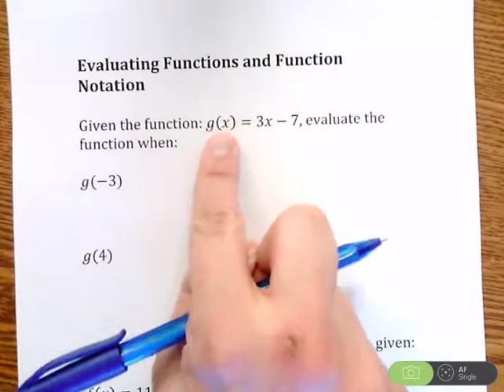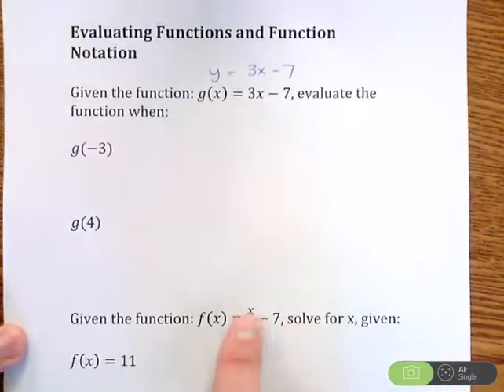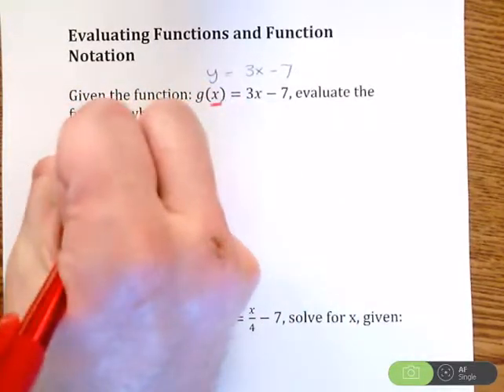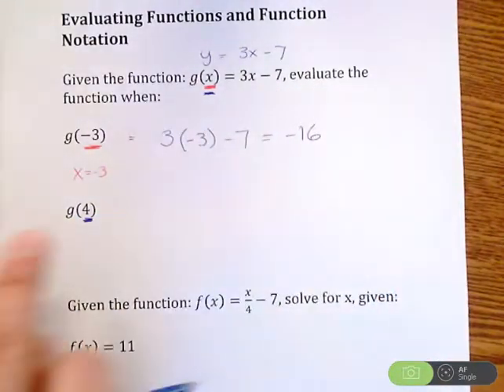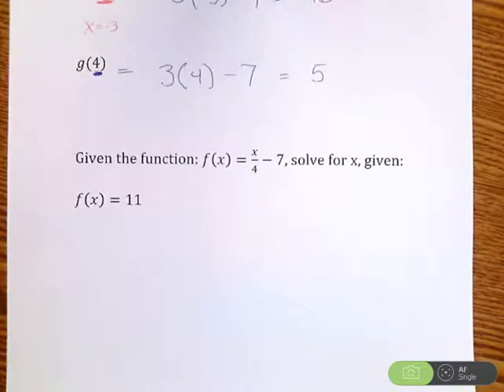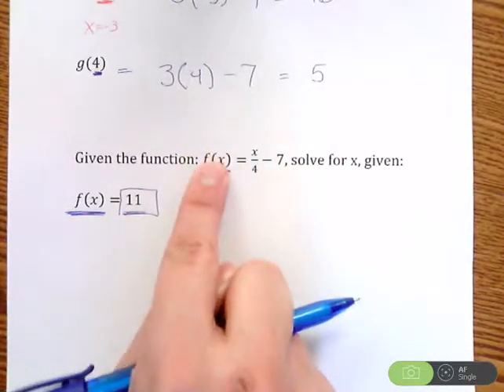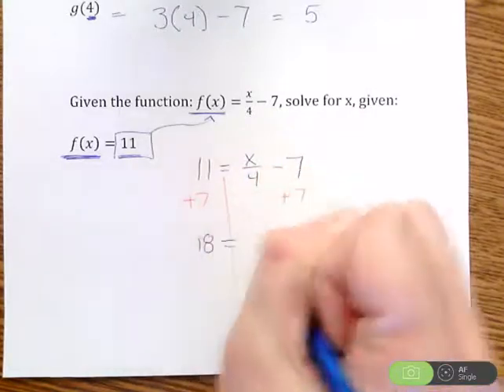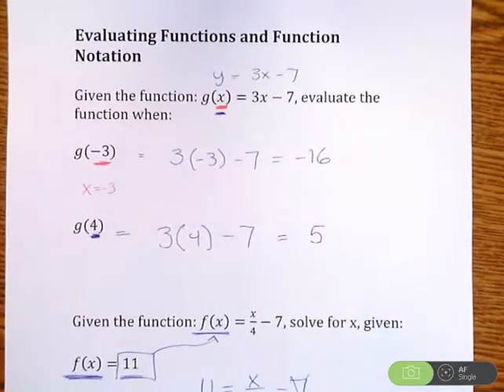Function Notation and Evaluating Functions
This video will explore the basics of functions. It will talk about function notation and how to evaluate functions.